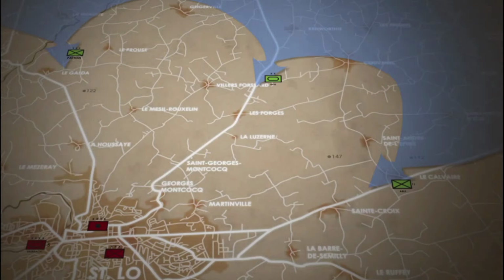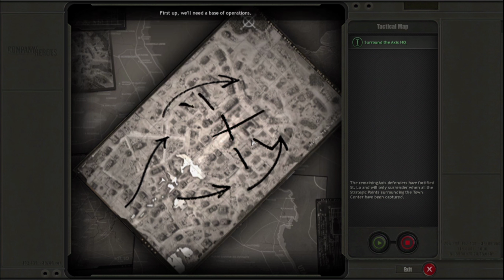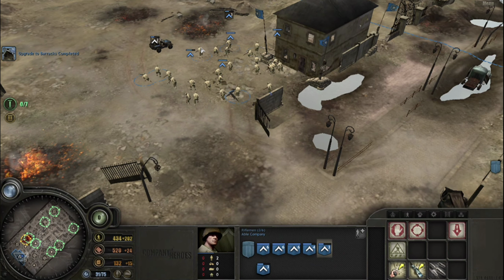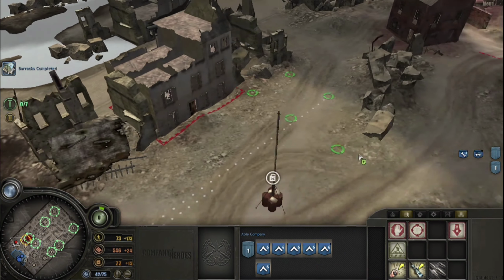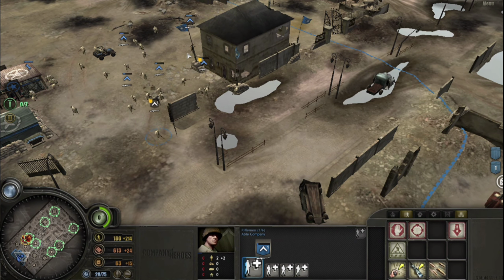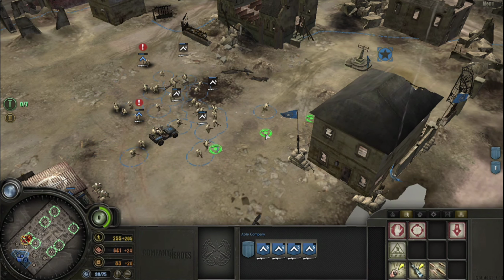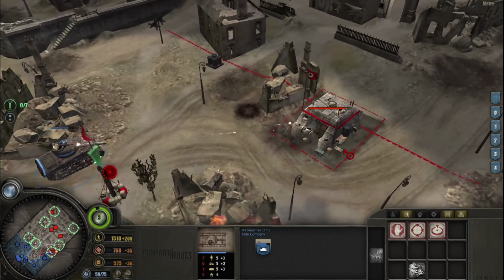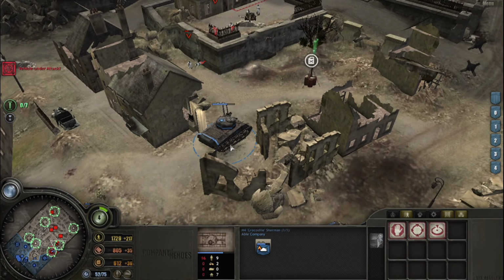campaign mission 10 part 1